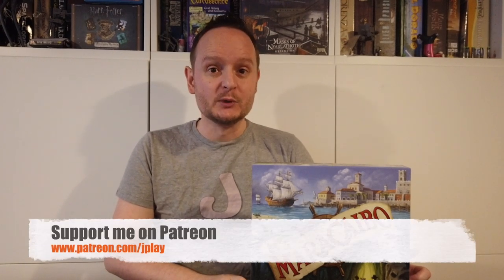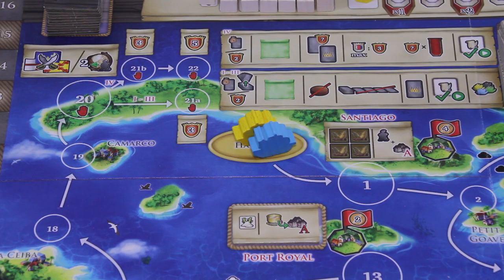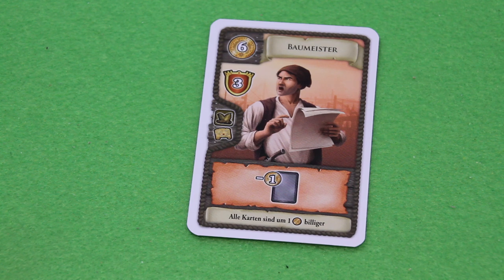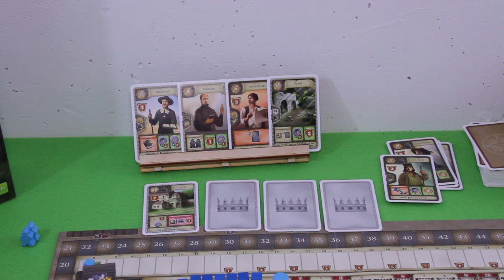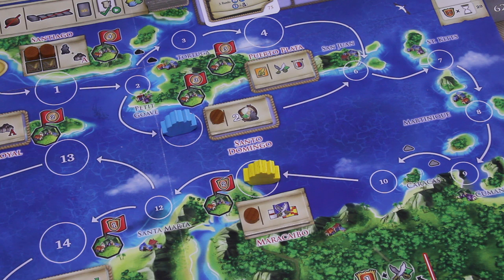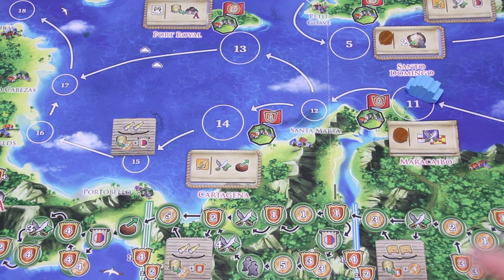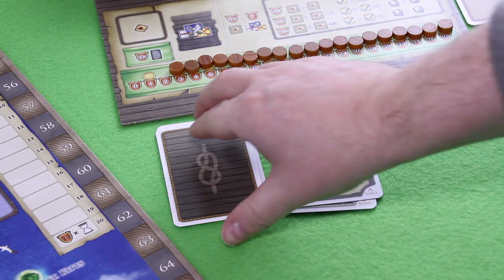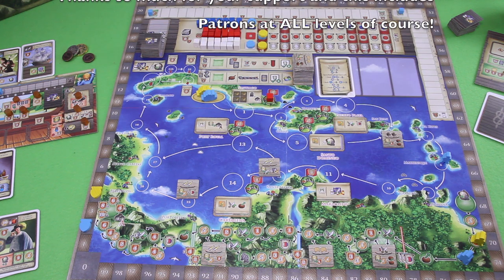jPlay plays Maracaibo (solo) - Part 1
In this video I start my playthrough series of "Maracaibo" using the official solo rules on medium level (let's if that's a good idea or not).